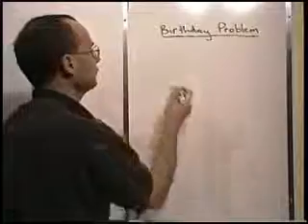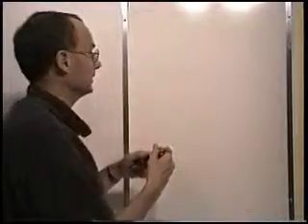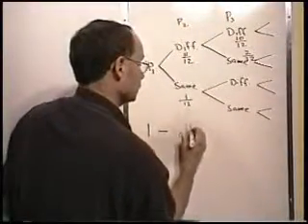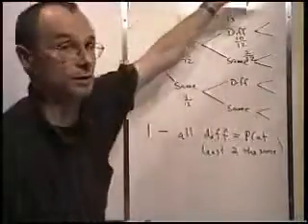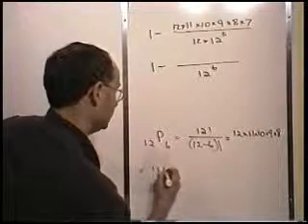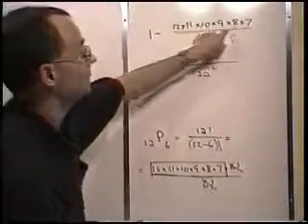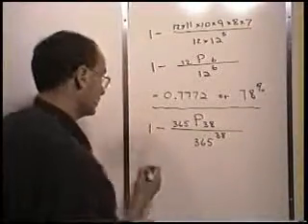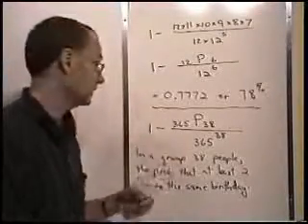WCLN - PCM12 - Birthday Problem